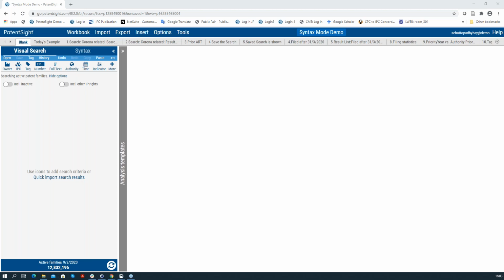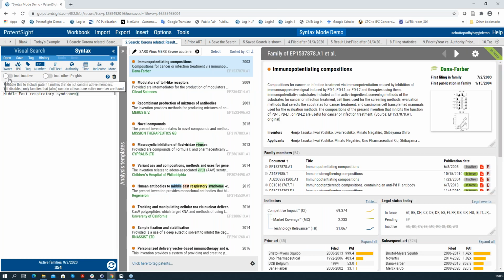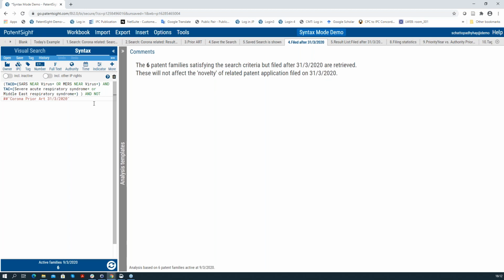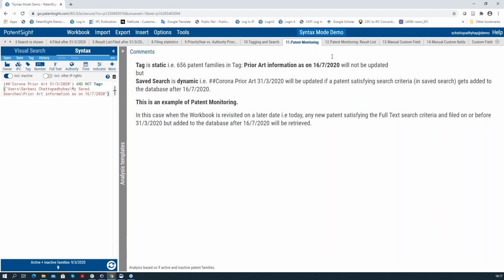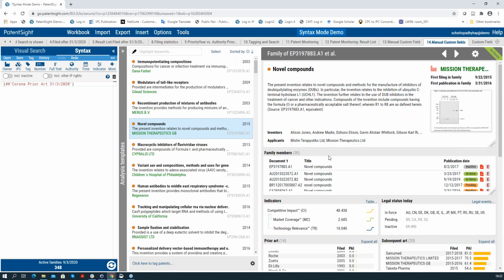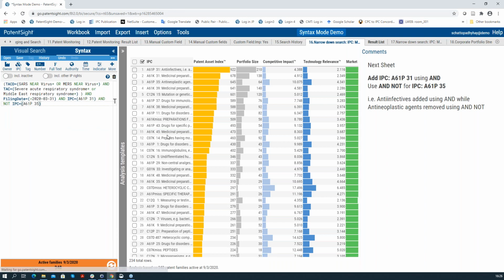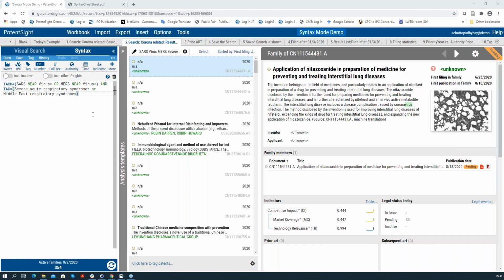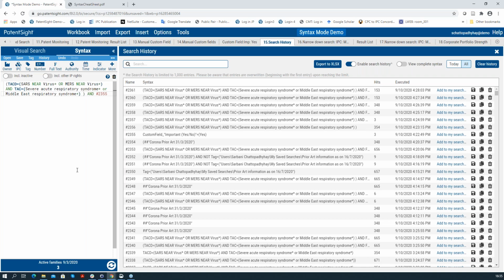How to get the most out of the New Feature “Syntax Mode” – Command Line In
The quality and accuracy of insights that can be drawn from patents depend, largely, on the appropriate formulation of the search criteria used to find all the patents that area relevant to the analysis. The latest addition of a command line option to the PatentSight BI gives more power and flexibility to the 'searcher' by letting you refine the search criteria, combine different search criteria and save them for later use. Join this User Webinar to learn how the Syntax mode in PatentSight can be effectively used for a more seamless, efficient and satisfying search experience.

What you will learn in this webinar:
Basic introduction to the Syntax mode: How to use it and how to transition between the previously used Graphical User Interface and the new Command Line Interface.
How to refine, combine and save the Search Criteria.
How to set up Patent Monitoring feature in PatentSight using the Syntax mode.
How to transfer searches from other tools into PatentSight.
If you do not have a PatentSight license, this webinar is accessible upon request.